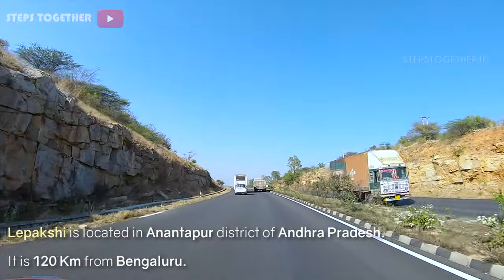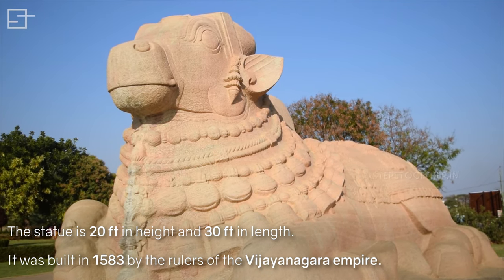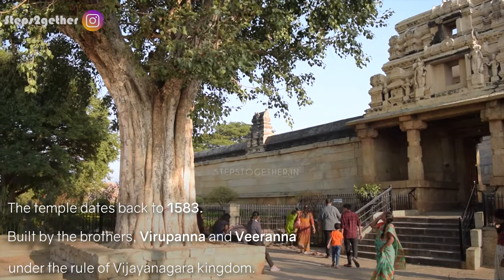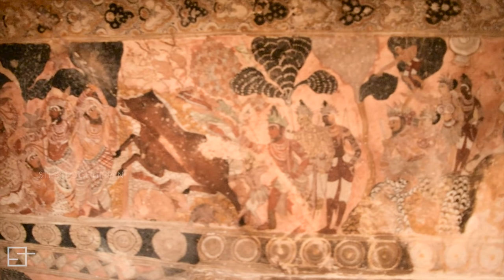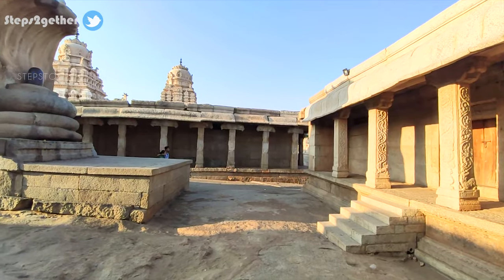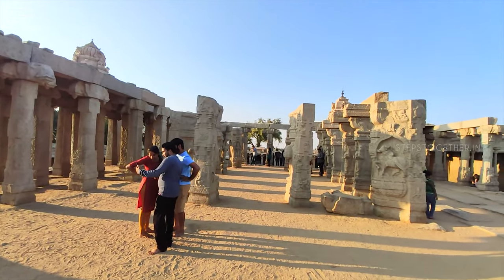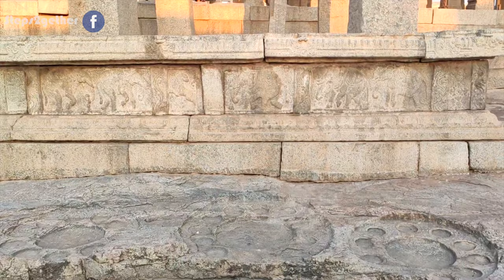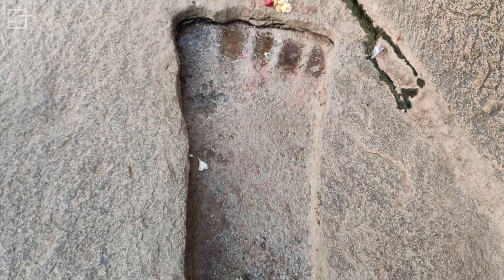Lepakshi - Weekend getaway from Bangalore - Steps Together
Located in the Anantpur district of Andhra Pradesh, Lepakshi makes a great destination for a day trip from Bangalore.
Lepakshi is at a distance of around 120km from Bangalore and
It takes nearly 2 hr to reach the place by car via Bangalore - Hyderabad highway
According to the Valmiki Ramayana, it is believed that this was the place where Rama had met the dying Jatayu and had helped him achieve salvation by uttering the words 'Le Pakshi' or “Rise, oh bird” in Telegu.

Before reaching the main temple at Lepakshi, you will be welcomed by a large monolithic Nandi. This Nandi statue in Lepakshi is made of a single granite stone and is said to be one of the largest monolithic statues in India.
It is 20 feet in height and 30 feet in length. It was built in 1583 by the rulers of the Vijayanagara empire. The Giant statue of Jatayu, built recently near the Nandi statue also attracts a lot of tourists.

Veerabhadra Swamy Temple of Lepakshi is just 500 m from the location of the Nandi statue.
The temple dates back to 1583 and was built by the brothers, Virupanna and Veeranna, who were initially in the service of the Vijayanagara kings.
However, another legend states that the temple was built by the sage Agastya. The temple was built on a small hillock which is in the shape of a tortoise and hence known as Kurma Saila. Temple’s main deity is Veerabhadra, the fiery god created by Shiva.
The sanctum also houses the shrines of lord shiva, Lord Vishnu, Ramalinga, Bhadrakali & Hanuman.

As soon as you enter the temple, Natyamantapa and Ardha Mantapa greet you with eye-catchy and artistically beautiful sculptures.
The Lepakshi temple also has the finest specimens of mural paintings of the Vijayanagar kings. The ceilings of the Natya and Ardha Mandapa are decorated with murals that depict scenes from the epics like the Mahabharata, Ramayana, and the Puranas. The Shiva-Parvathi wedding painting is most notable among the rest.

There are about 35 large pillars in the mandapa and the most interesting one is the Hanging pillar which is suspended a few inches above the floor and does not rest on the ground fully. It is said that the pillar is dispositioned a bit after a British engineer tried to move it in an unsuccessful attempt to uncover the secret of its support.
A massive 18 ft tall Monolithic Nagalinga attracts visitors with three coils and seven hoods. It provides shelter to a black granite Shivalingam.
A huge Ganesha present at the right side is carved out of the same boulder as Nagalinga.

The maroon spots on the wall behind nagalinga are said to be the marks left by the bleeding eyes of Virupanna.
According to the legend, the builder Virupanna was the treasurer of the Vijayanagar Empire who utilized the treasury’s money to build the temple during the king’s absence. When the King returned from his campaign, he found the treasury had been emptied by Virupanna, and he ordered that the treasurer be blinded. Angered by this command, Virupanna carried out his punishment himself. So the red blotches on the walls of the unfinished Kalyana Mandapa are nothing but his eyes!

Yet another prime attraction within the Veerabhadra Swamy Temple complex of Lepakshi is Kalyana Mantapa. Similar to the structure of the main temple mandapa, the Kalyana mandapa has a circular arrangement of pillars. It was built to perform the Wedding ceremony for Lord Shiva and Parvathi during the annual festivals of the temple. There are about 38 pillars in the mandapa carved out of granite stone that exhibit the carvings of several gods and saints. According to legend, the main architect Virupanna ran out of funds while trying to build & complete the Kalyana mandapa. Hence the structure stands unfinished.

There is a large open area beyond the Kalyana mandapa which was used for cultural and recreational activities during the Vijayanagar rule.
At one corner of the courtyard, there lies this big footprint impression.
Some believe that it is of Lord Hanuman's and others say it is of Sita's.
It is interesting to note that this imprint remains wet during all the season.

A series of pillars at the backside of Kalyana Mantapa has beautiful intricate designs carved on them. These carvings have also inspired the designs of famous Lepakshi Sarees
Beautiful intricate designs carved on the pillars behind Kalyana Mandapa
are said to be the inspiration for Lepakshi Saree designs

In the courtyard, you can also find giant pallets carved out of stone. Even though there is no relevant information regarding these, one can only guess that they might have been used as the place to serve the offerings to god during the Pooja ceremony.